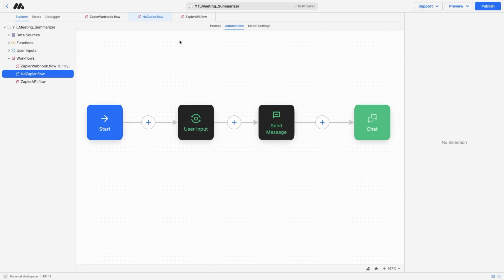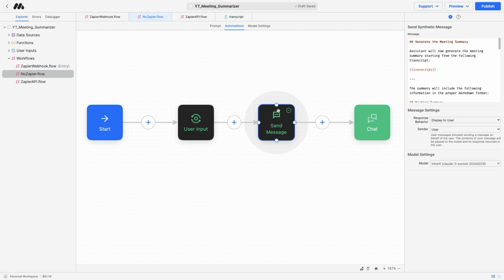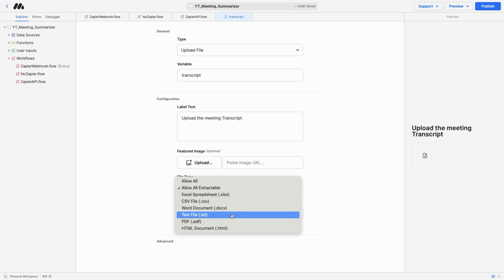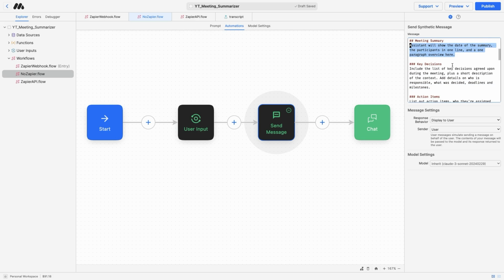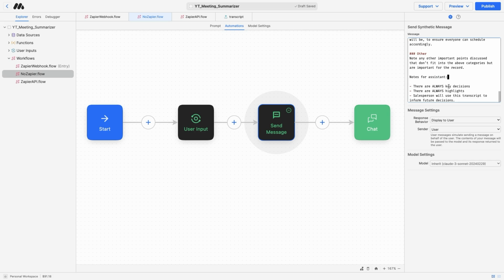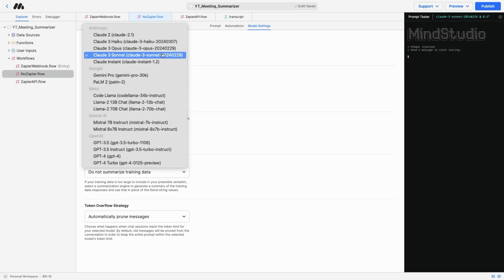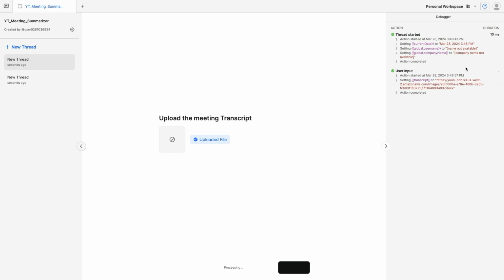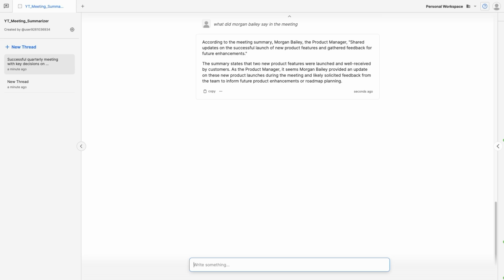No-code AI Builder: How to create a Meeting to Summary Workflow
Learn how to build a simple workflow in MindStudio that takes in a transcript and returns a summary. This is part one of a three parts series on how to use MindStudio to build a meeting summarizer.